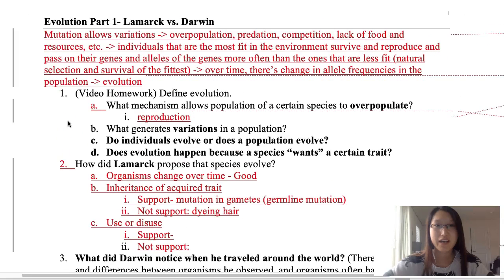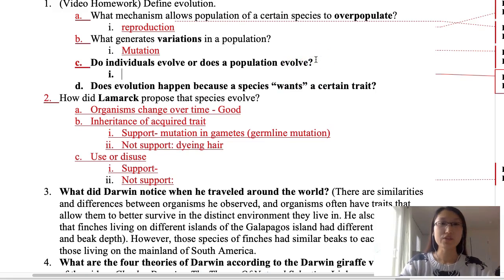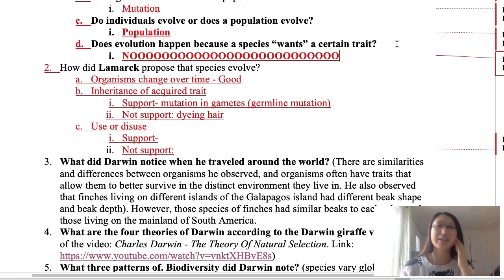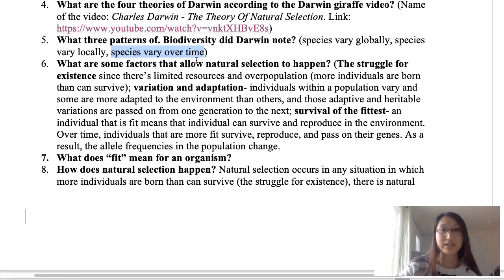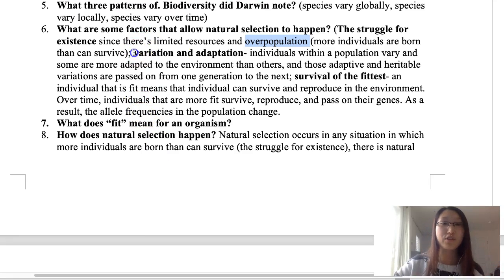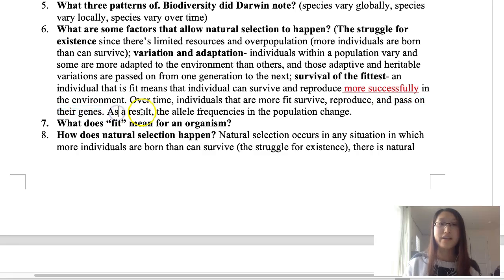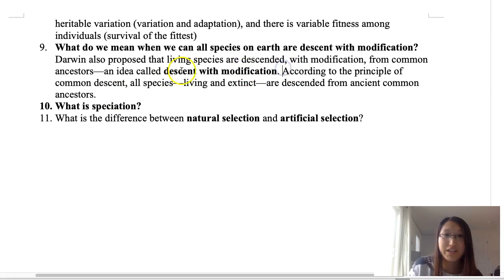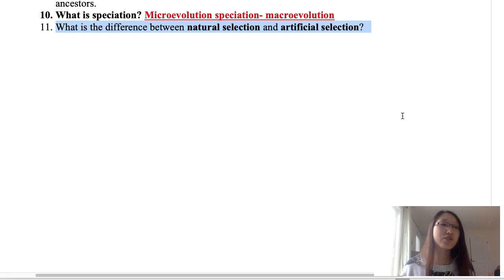Evolution Part 1 Video 2- Lamarck vs. Darwin